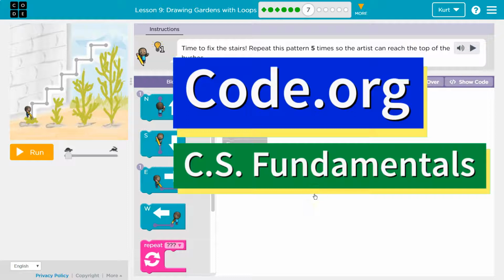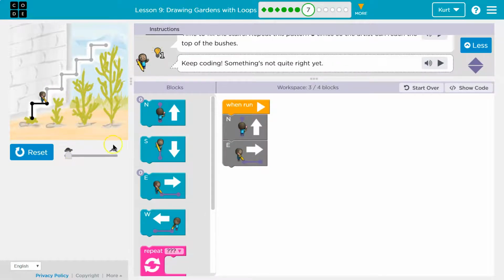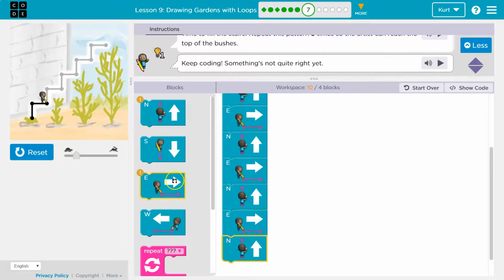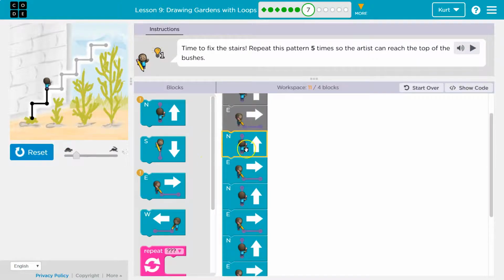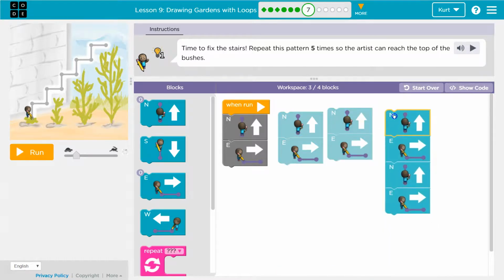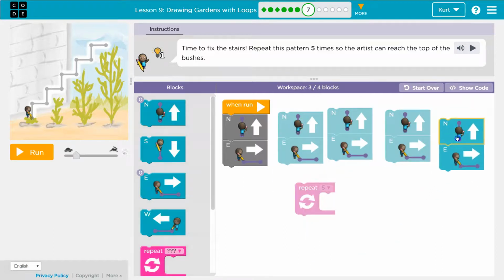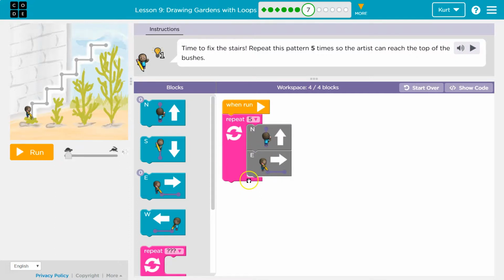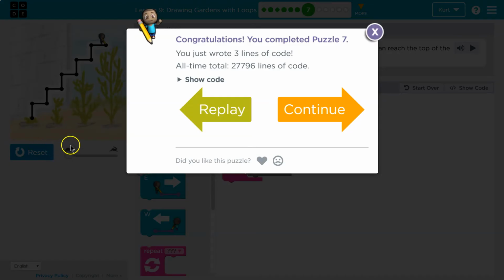Drawing Gardens with Loops Lesson 9.7 Course B Code.org Tutorial with Answers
Drawing Gardens with Loops is lesson 9 of Code.org's C.S. Fundamentals Course B. This course is an excellent way to learn coding. Each part challenges students to accomplish a new task while learning computer science concepts. This particular course,  C.S. Fundamentals is often used in elementary middle school. In this video I walk through step-by-step how to get the right answer for this puzzle. Tutorials for more lessons are linked below.